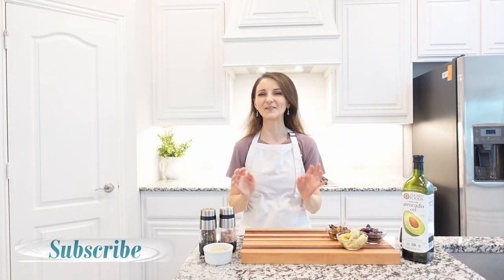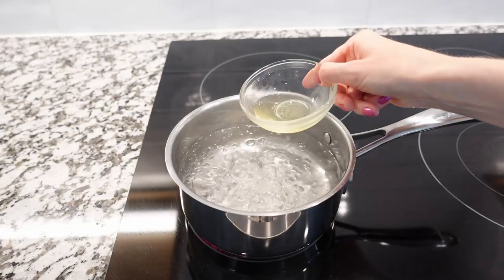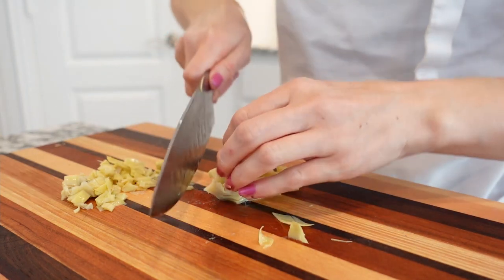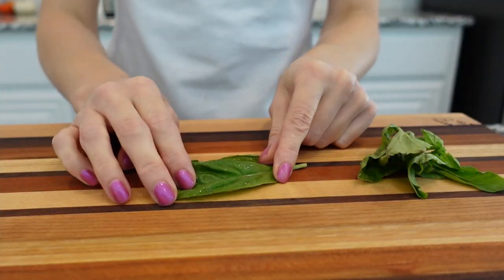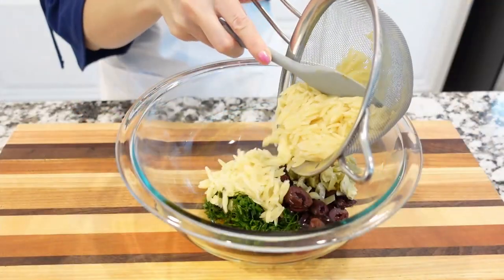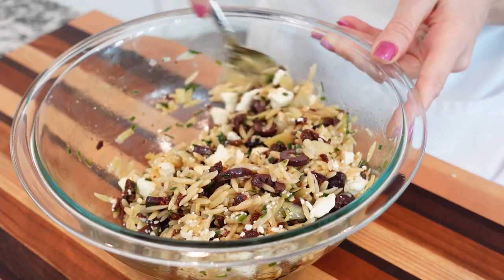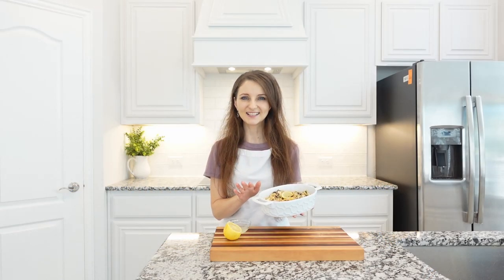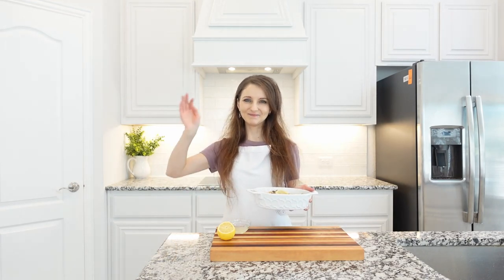Easy Recipe! Greek Style Orzo Pasta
This Greek Orzo Pasta is perfect to make any time of the year and it pairs perfectly with almost any protein! It’s healthy, delicious, and packed with flavor!

⏱️ TIMESTAMPS:
0:00 Intro
0:22 Cook Pasta
0:43 Chop all Ingredients
1:46 Mixing
2:17 Plating